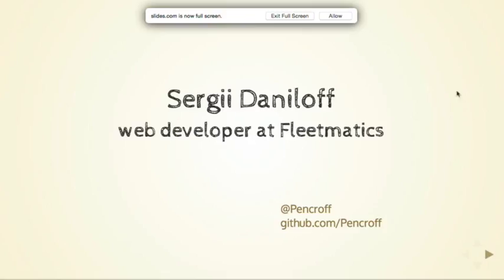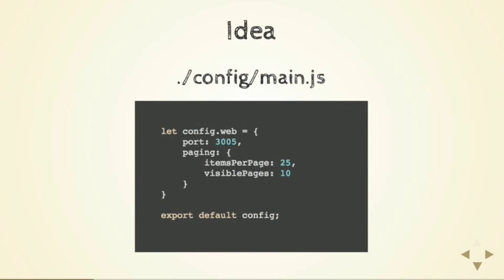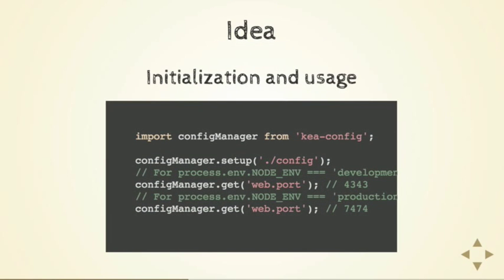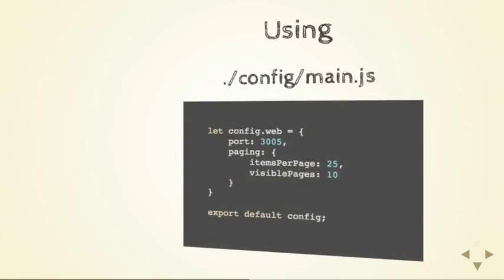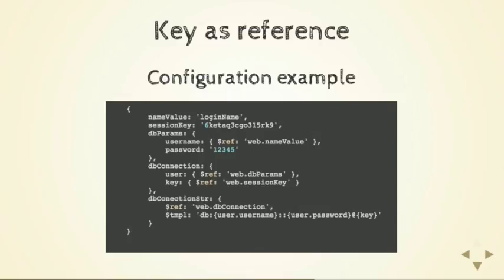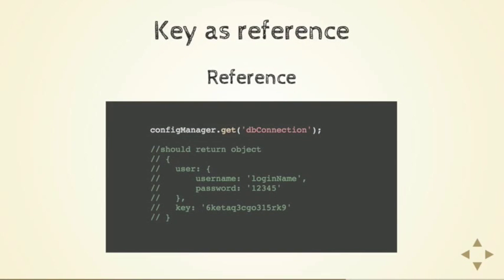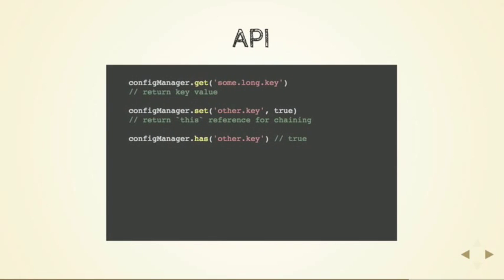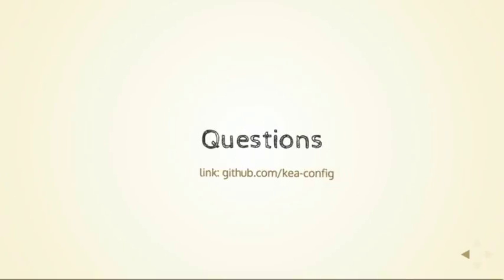Kea Config: Configuration Manager for node.js - Sergii Daniloff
Recorded 7th July 2015 at Intercom, Dublin, Ireland